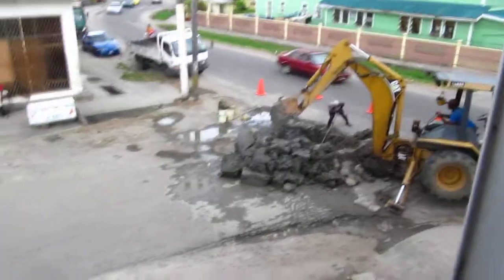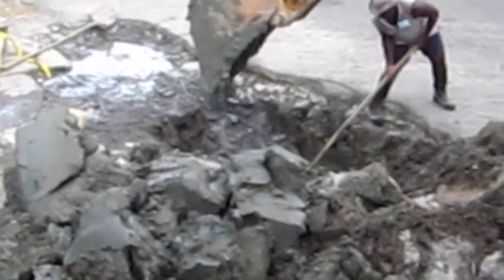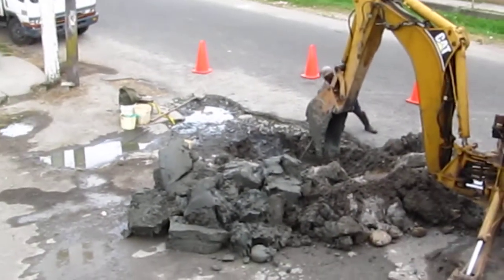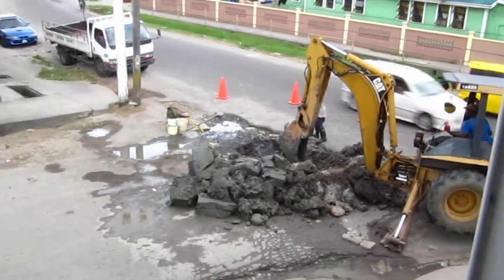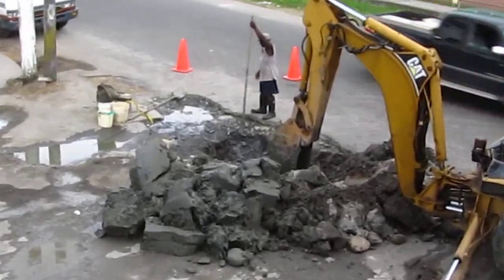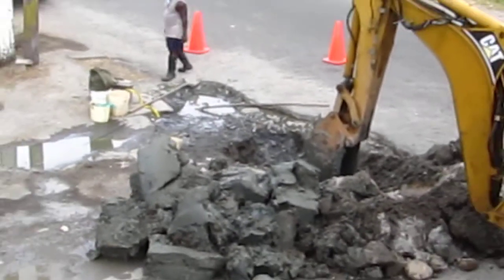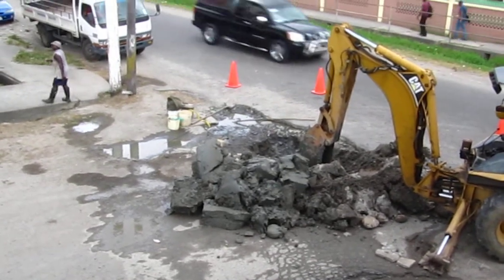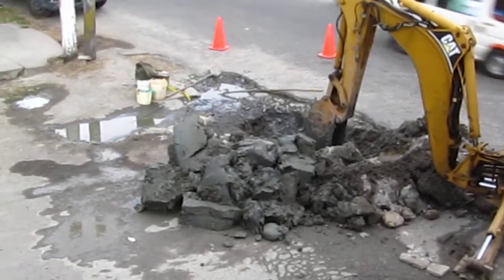Georgetown Life, Guyana - Massive Pothole Being Fixed After Years Right Before Elections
Dubbed 'Potty the Pothole' by me since the hole became sort-of a landmark infront my home - potty had reached age 1yr 6mths when he was finally mutilated and fixed by the mayor & city council of Georgetown, Guyana. In the time the hole was neglected it had grown from being simply a little scar on the road to a full blown 20ft wide x 3ft long and approximately 1.5ft deep ginormous CRATER on a major roadway of Georgetown.
It was only until election time the hole was fixed as we see in this video - DEATH OF POTTY.